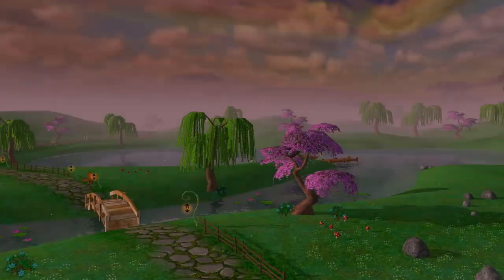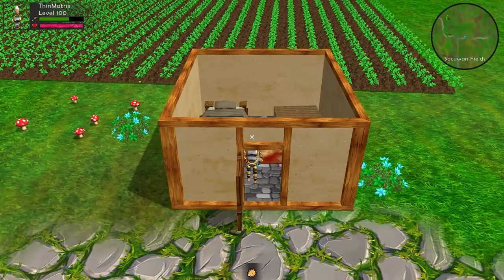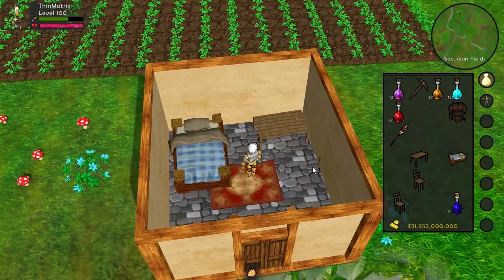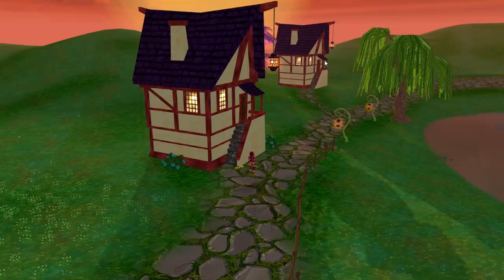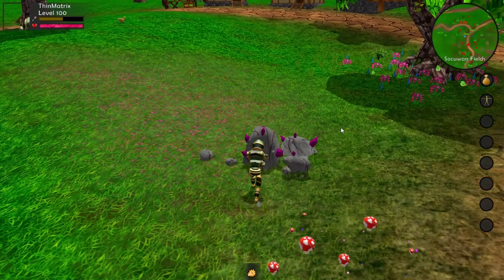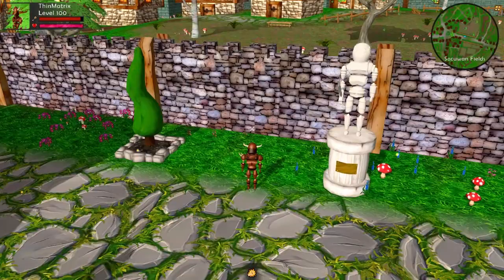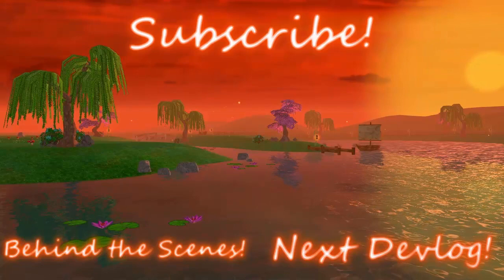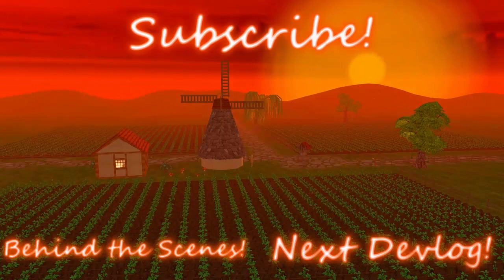Java 3D Game Development 80: Houses & Mining!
3D OpenGL Game development log videos about my indie Java RPG game.

Buildings you can enter and rocks you can mine!

Lantern House: Erik Quick
Desert House: Christopher Jubell
Mining Animation: GlassMask
Pickaxe: Erik Quick
Unicorn Base Model: Christopher Jubell

The Team:

Website creation: Josh Speight

Christopher Jubell: Desert Balcony House, Horse model, Small boat, Fox animations, Food Stall, Mage Attack Animation, Chicken animations, Turtle animations, Skeleton, Giant Spider, Weapon & Tent market stalls, Shadow Battle Axe, Spirit Power Staff, Mellee Helmets, wooden bridge, Church, all house models, training dummies, city walls, city gate, round city towers, shadow trident, Log Pile, Shadow Horned Helmet

Erik Quick: Pickaxe, Lantern House, Sign post, Jetty, All Ancient Ruins models, Oak Tree, Desert Well, Wizard hat, rustic bench, standard armour, Great Sword, Combat Icons, Overhanging House, shadow armour, Ancient Long Sword, Holy Long Sword, New Fence, Tavern(!), Palm Tree, Shadow 2H, Hatchet in Stump, Shadow Horned Helmet, Desert Hut, Dead Tree

marCOmics: Herb Stall, Holy Horned Helmet, New Armour Set, Tribal War bow, present pile, camp fire, Shadow Power Staff, Light Staff, Animal Skeleton

Itay Almog: Medium Desert House, Many weapon textures & icons, small lamp texture, pot market stall texture, darker market stall texture, small mushrooms texture, tribal long sword icon

Richard Weug: Buffalo, Fox model, Sickle, Trident, Aether bow, ancient war hammer, holy short sword, Sai, Wand, Turtle model

Jacob Brewer: Shadow Lesser Staff, Holy Lesser Staff, Ancient Lesser Staff

Code Magnet: Both Desert Towers, Ancient Short Bow, Wooden Cart, fire lamp, guard tower, Fancy Lamp, Spirit Zweihaender, Chicken model

Joko: Water Well, Pots Market Stall, darker market stall,  warhammer, small lamp, small mushrooms, Cacti, Ball Lamp, Greater Bow, New Bench

MatheStar : Bear Model, Square wall tower, tribal long sword model

Ben Jilks : Player animation, Rocks & new tree model

Alexander Schulte: Small Bush
Jack Theakstone: Ancient B.Axe, Ancient Dagger
Andrew Knowles: Mace, Ancient Short Sword, Ancient 2H
Ricardo: Wooden Crate
Rob: Wooden Barrel, snowman, second Xmas tree
Stiles3D: Xmas tree
Glass Mask: Hut, Mining animation
Josh "Shadow" Monson: Various sound effects
Aleksander Długosz: Spirit Short Sword, Tribal Spear
Niklavs: Headwear Shop Icon
Nicolas: Waterfall sound fx (not yet shown)
Simeon Heinze: Candy Cane
Titas Vaitkunas: The loud thunder clap!
Teddy C: crossbow (not yet shown)
BonJoniLP: 2H sword (not yet shown)
Tadej Gasparovic: Texture and settings for fire lamp entity, Palm tree collision box
Jakob Furbo: Battle Staff
batozo1: Food stall
Reza Enayatizaman: Shadow Long Sword
LazyKernel: Walking Animation
El Capitano: Wall Mounted Torch
PlainBug: Windmill
Ahmad Aiman: Spirit Dagger
Norbert Horgas: Flaming Bow